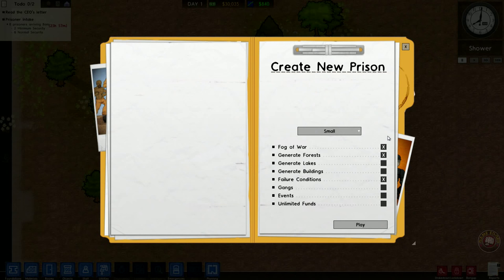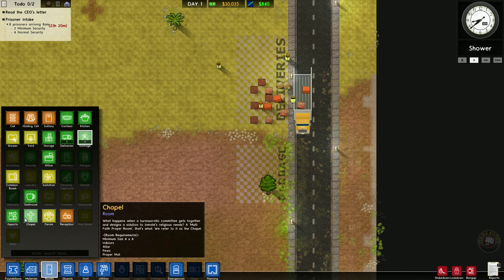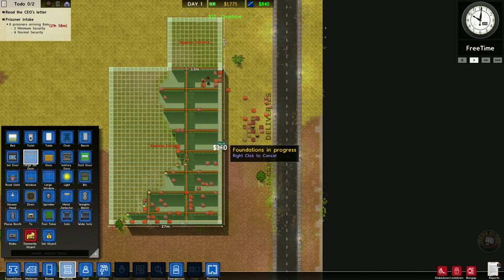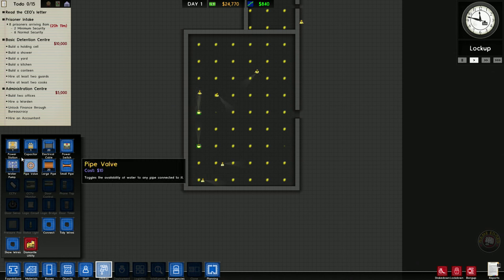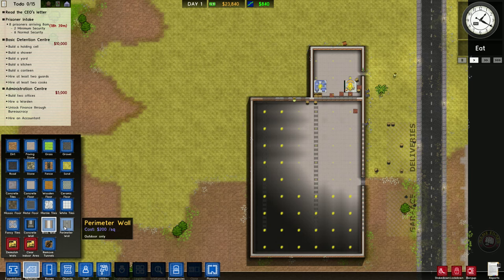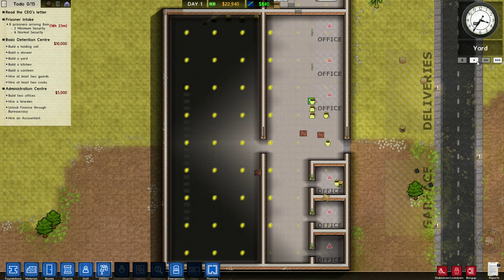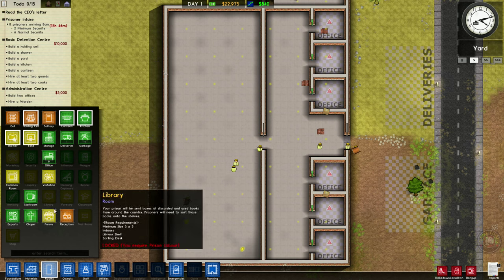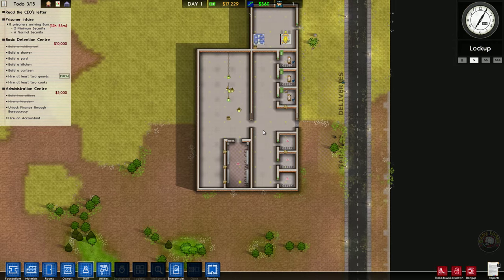Prison Architect GamePlay - Getting Started - S1EP1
Thanks for joining me as we do Let’s Play Gameplay in Prison Architect. Basically Prison Architect is the world's latest Prison Management Sim. Starting with an empty plot of land you must construct a holding cell with basic water and electricity to house your first batch of prisoners, to buy you enough time to create a proper cell block. You'll need to hire some guards, get some showers built and unless the kitchen is up and running with chefs working away you're going to end up with a riot on your hands. From there you take your prison in which-ever direction you like. A monstrous super-max or comfortable center for rehabilitation, the choice is up to you.